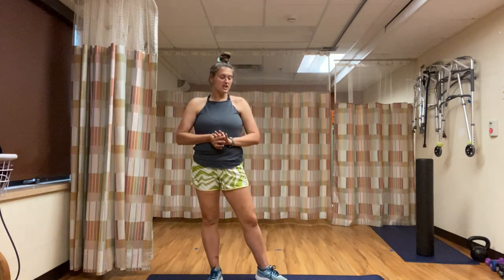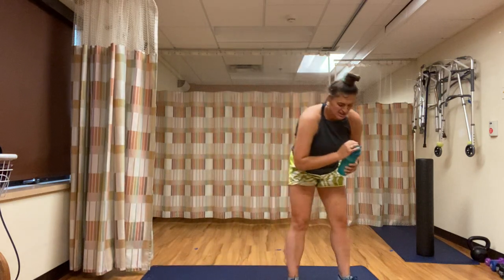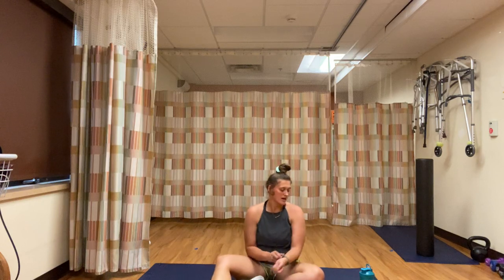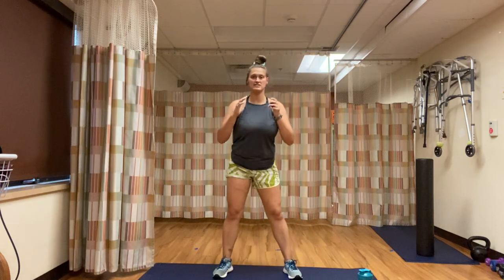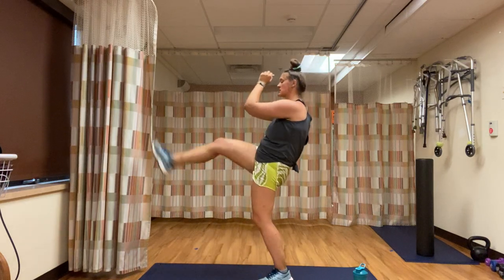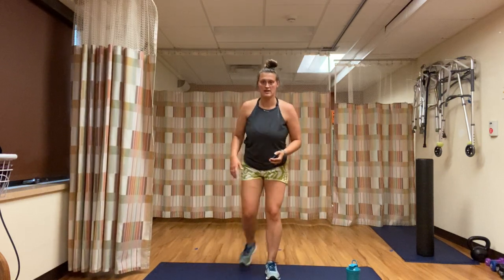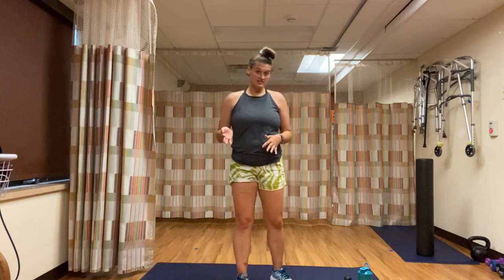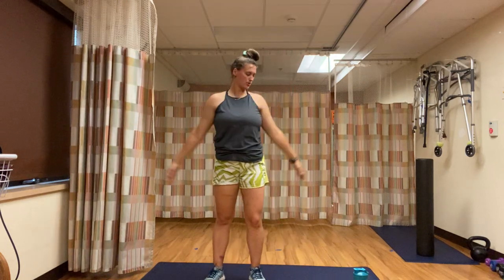June 12, 2020 Total Conditioning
5, 4, 3, 2, 1 workout! Have some fun and enjoy this body weight workout.

Equipment needed: mat